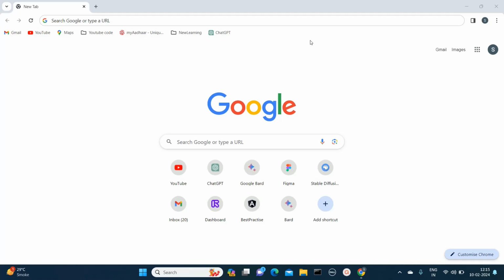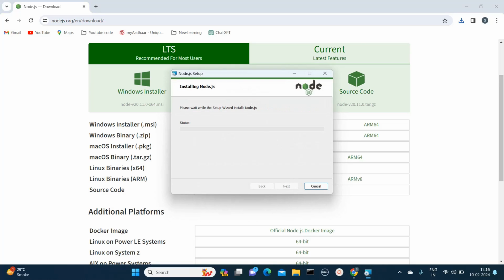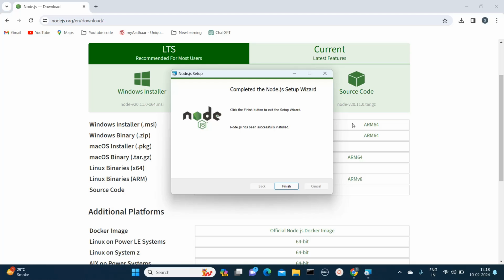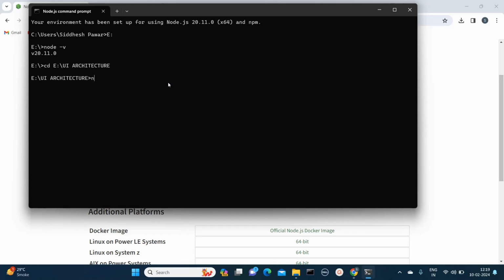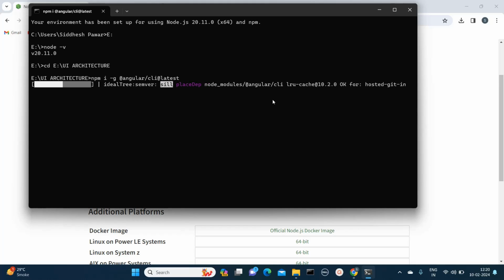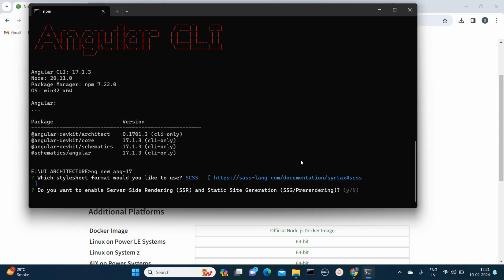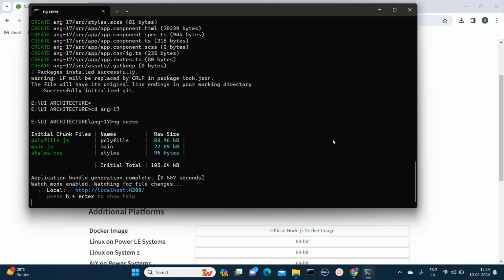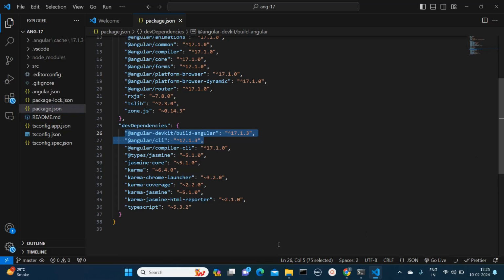How to create angular 17 project | Angular 17: Installation and Project Setup Guide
In this video you would learn how to install latest angular 17 in your computer

To install Angular 17 and set up your first project, follow these comprehensive steps:

Prerequisites: Ensure your system has Node.js version 18.13.0 or later installed. Node.js comes with npm (Node Package Manager), which is essential for managing your Angular projects. For code editing, Visual Studio Code Editor is recommended due to its robust support for Angular and other web technologies.

Install Node.js and npm: If you haven't already, download and install Node.js from the official Node.js website. This installation will also include npm for Windows and MacOS users. Linux users may need to install npm separately via the command line.

Install Angular CLI: Angular CLI (Command Line Interface) is a powerful tool to create, manage, and deploy Angular applications. To install Angular CLI globally on your system, use the command:

bash
Copy code
After installation, you can verify it by running ng version, which will display the Angular CLI version among other configurations.

Create Your First Angular 17 Project: With Node.js, npm, and Angular CLI ready, create your first project with:

Serve Your Application: Navigate to your project directory (cd hello-app) and serve your application with:

Copy code
ng serve

Here in this video, I have shown